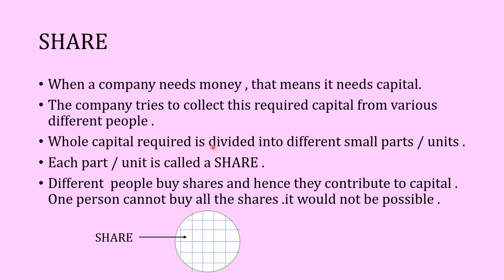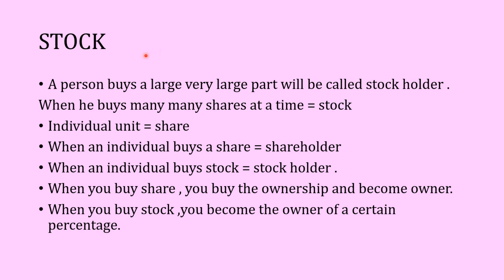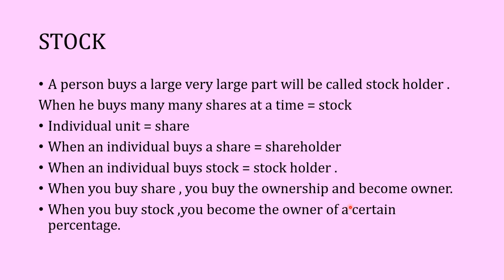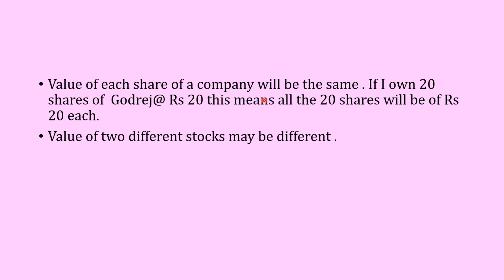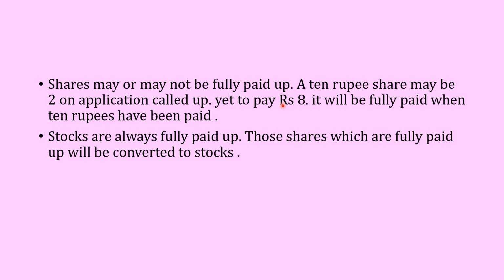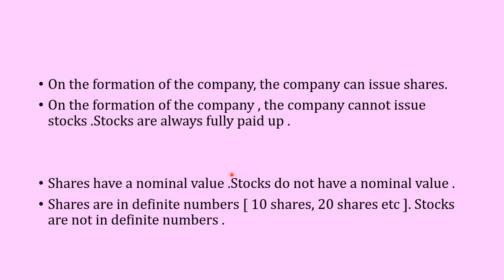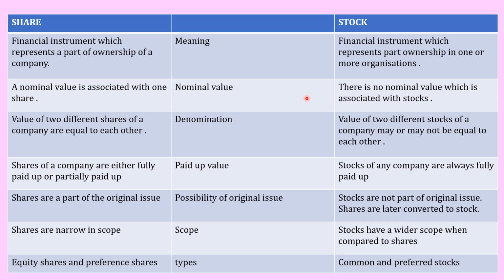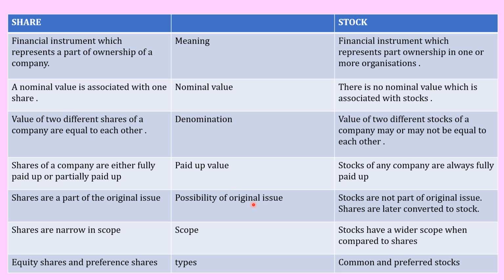DIFFERENCE BETWEEN SHARE AND STOCK / IN ENGLISH#bba